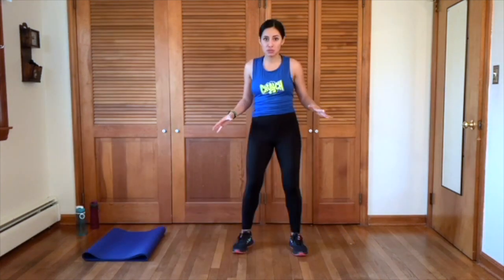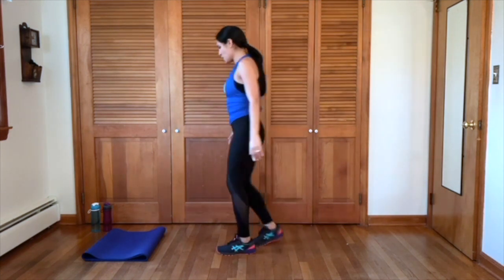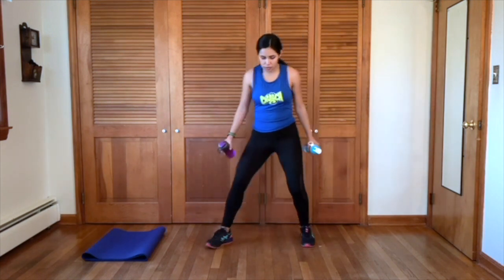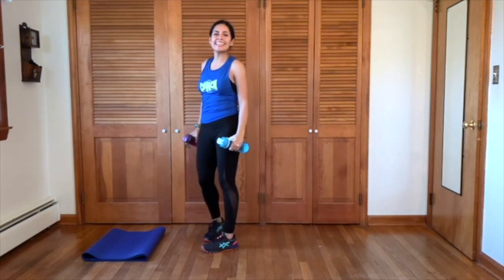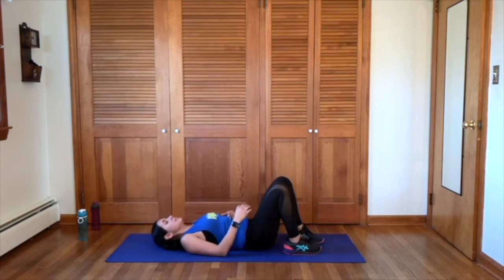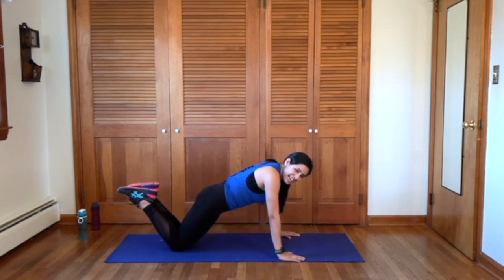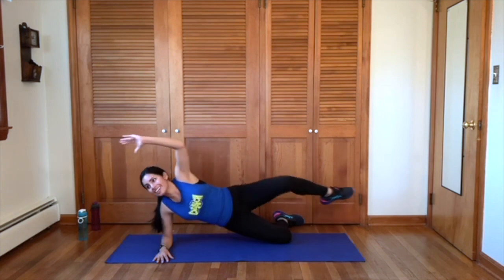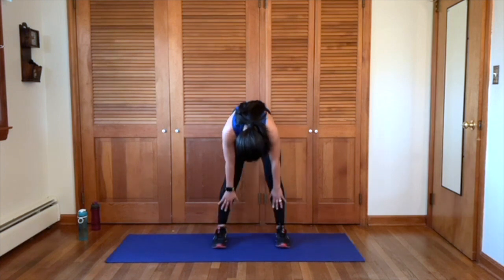Chisel with Jill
Use weights and calisthenics to sculpt and shape muscles.